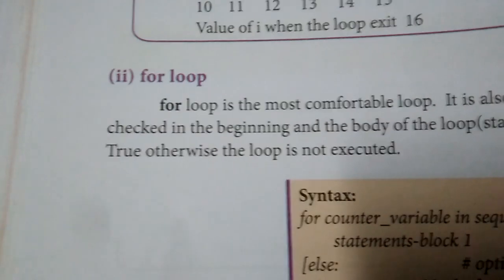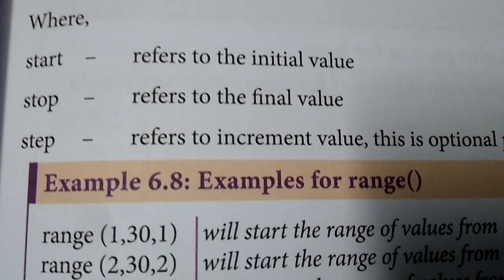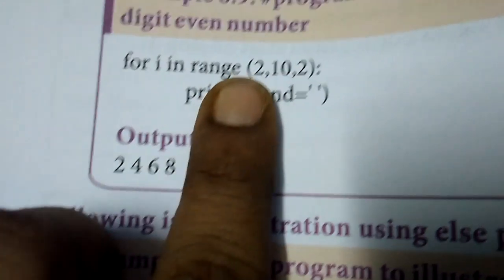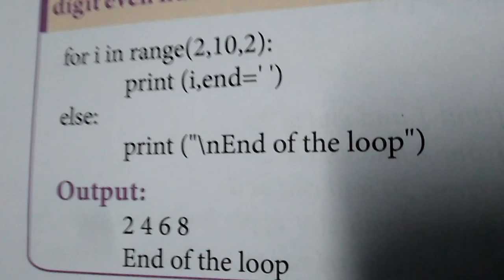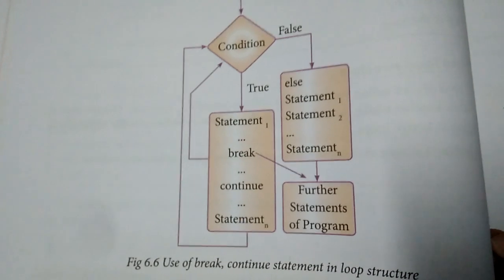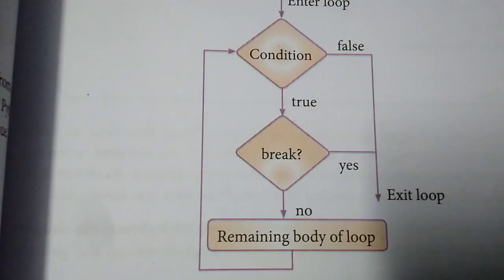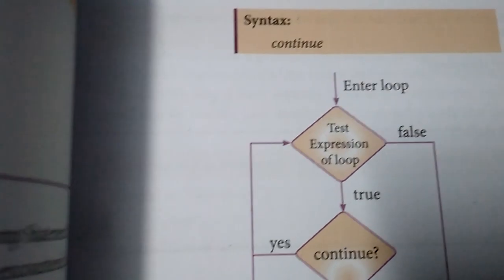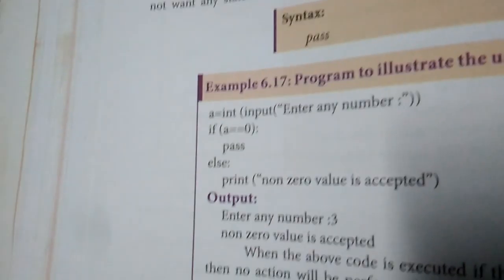+2 cs state board